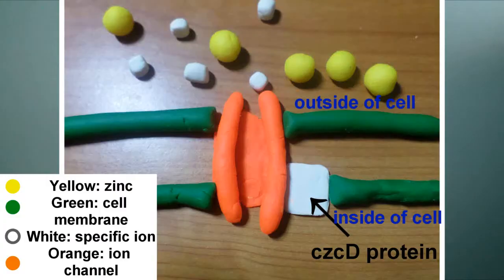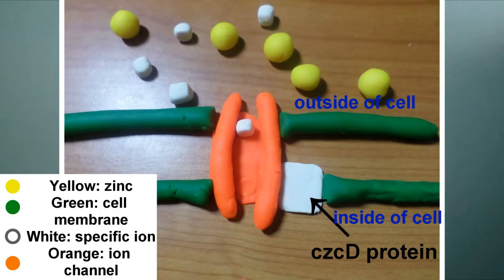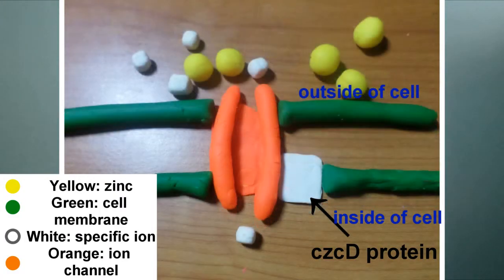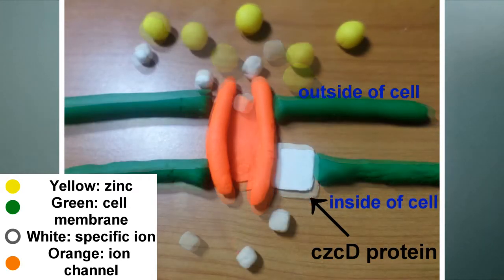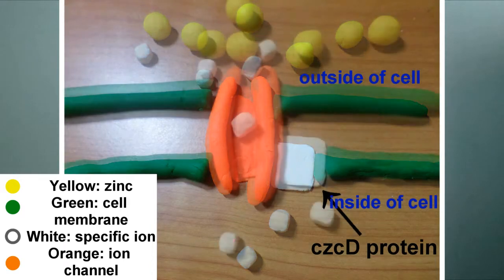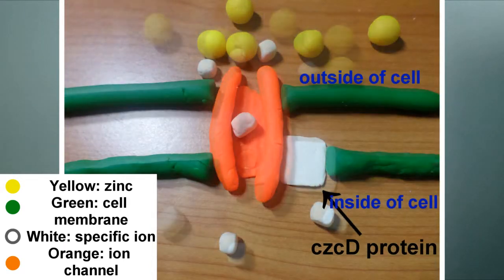Hoang Gia Thinh (Julie) Truong 43193329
Submission for CHEM2052 'Chemistry for the Masses' assignment Semester 2 2014